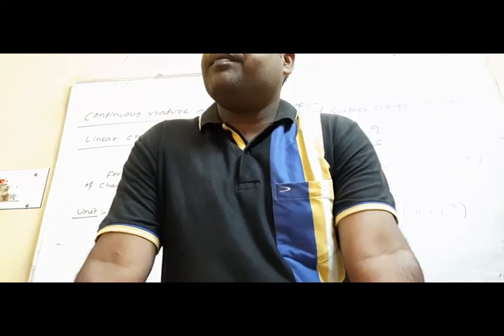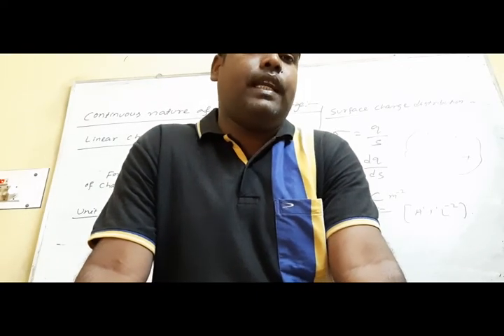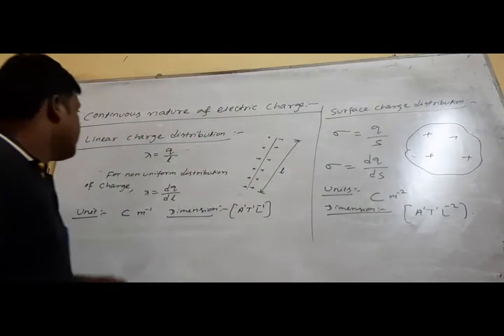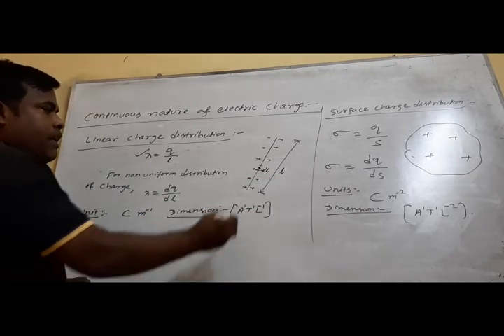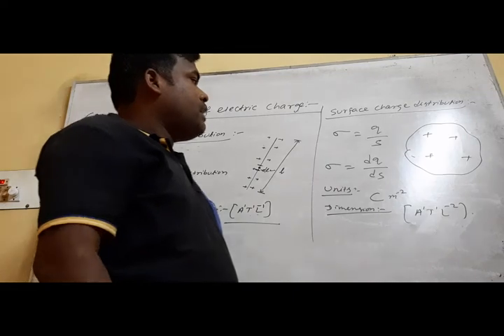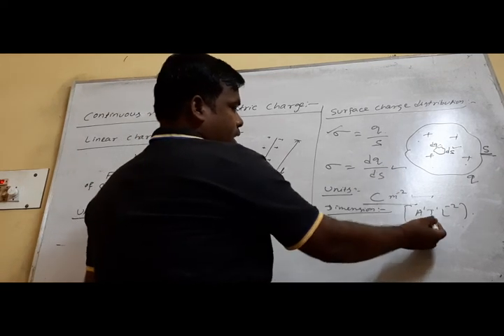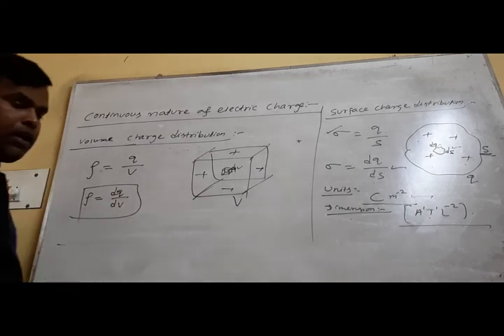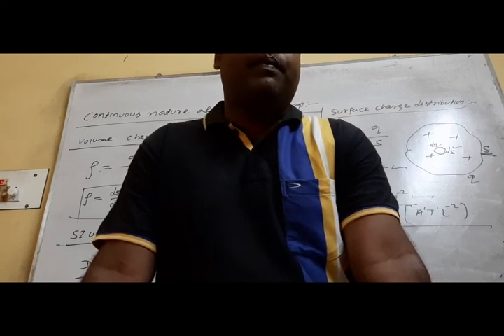Continuous distribution of electric charge